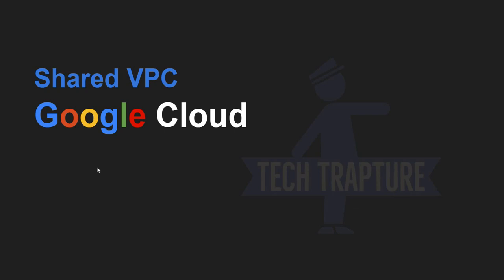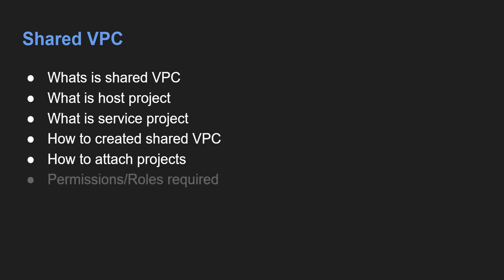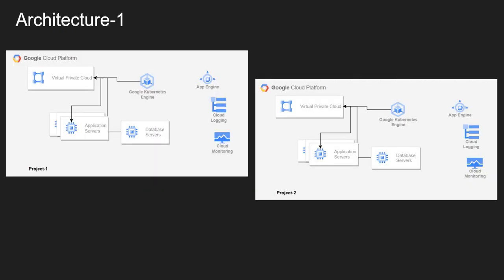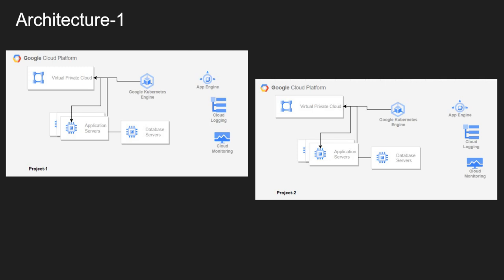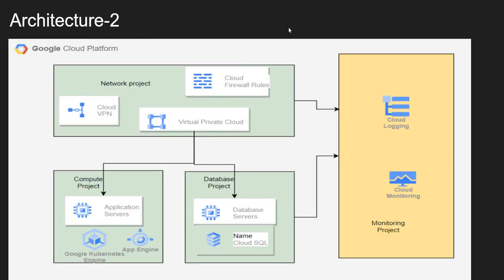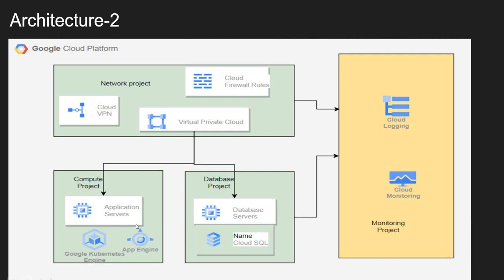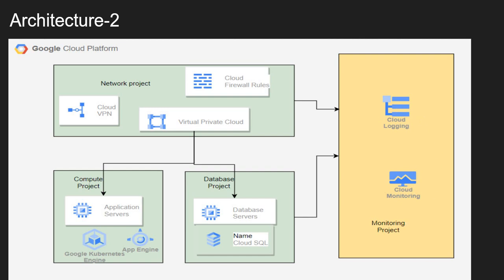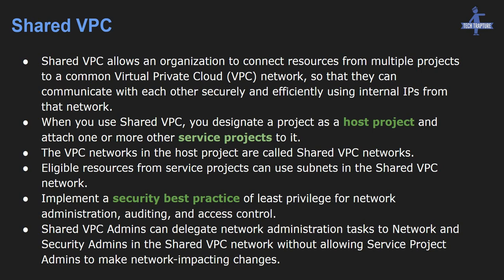Shared VPC in GCP - Introduction | GCP Networking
Shared VPC in GCP
GCP networking